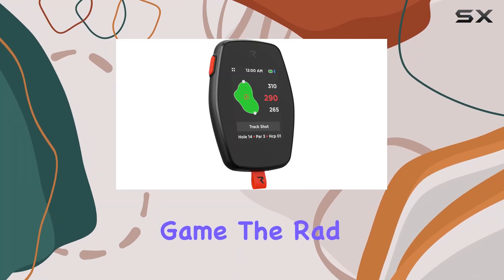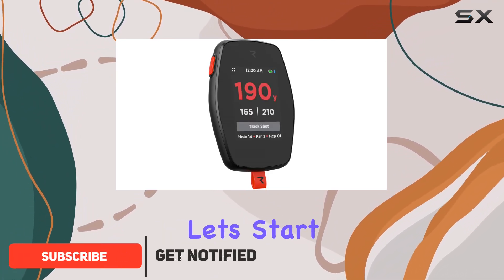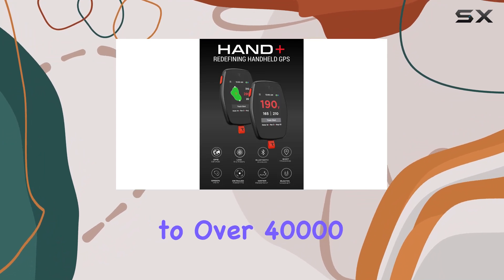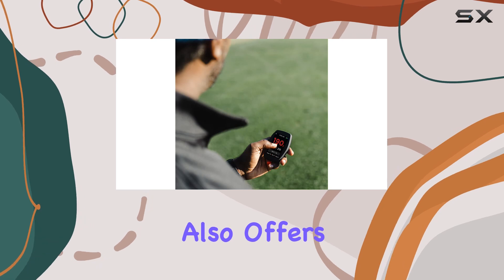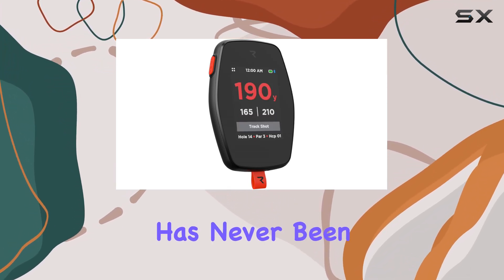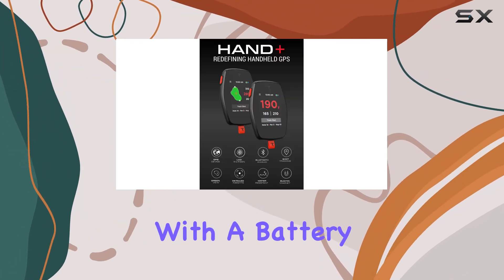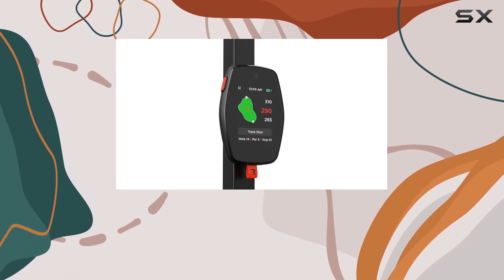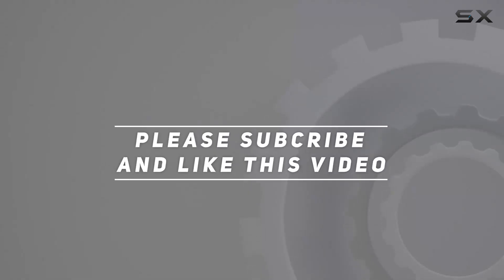Rad Hand+ GPS Golf Handheld: The Ultimate Golfing Companion!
0:00 Intro
0:06 Review

Things that we mentioned in this video:
Rad Hand+ – GPS : B0BZBCWSS7